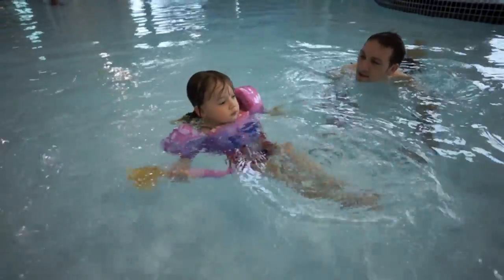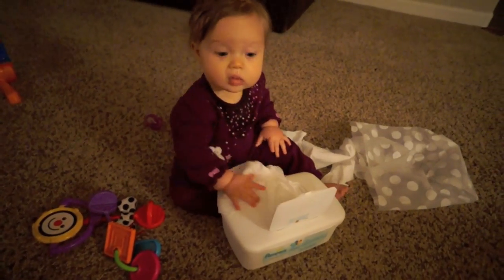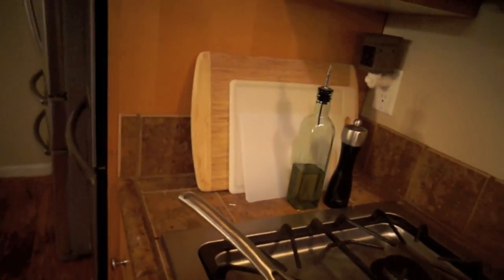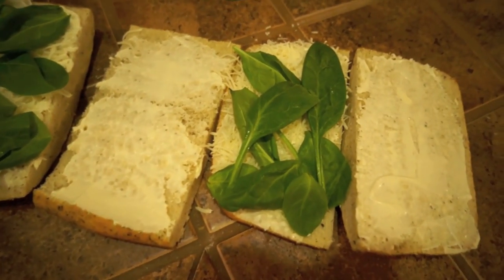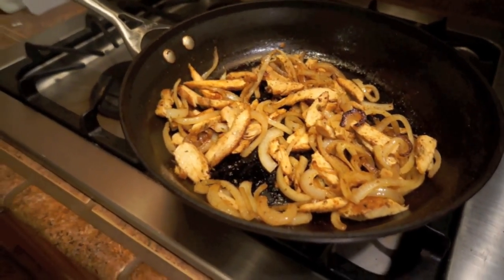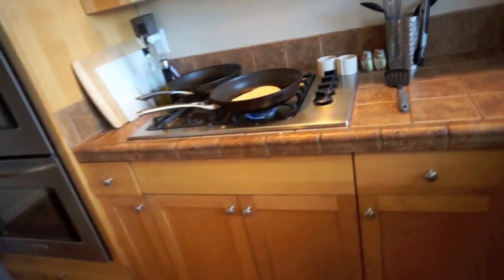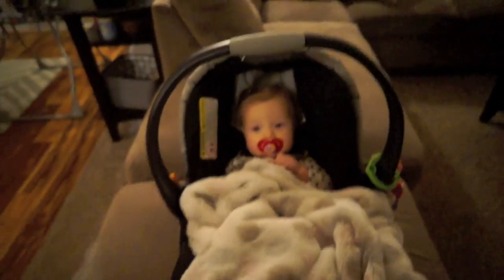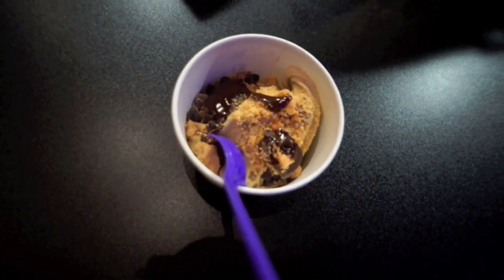Cook With Carah - Best Paninis EVER - 1/9 - 1/11/15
Travis and I got married on July 11th 2009.  We had our beautiful daughter Alaina Charlotte on August 5th 2011 and just added a new member to the family May 9th 2014 named Emery Elizabeth! We are now a family of 4 and we would love to have you along for the journey! Enjoy! :)

I will NOT answer personal e-mails sent to this address.  If you would like to send me a msg, the best place is my Facebook fan page! :)

-CARAH'S INSTAGRAM: carahamelie

-TRAV'S INSTAGRAM: sketchytrav

Madras Or, 97741